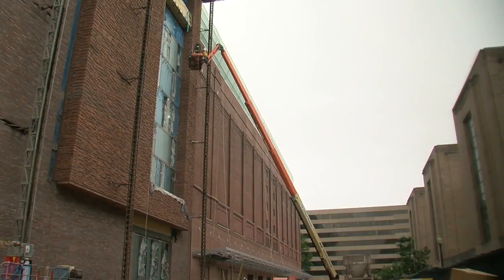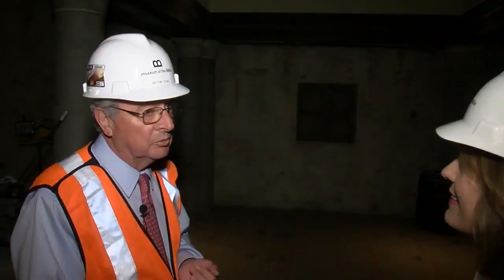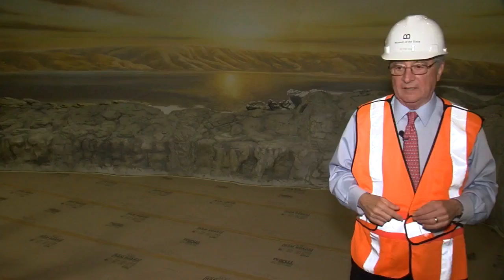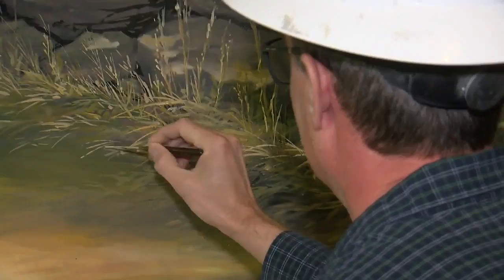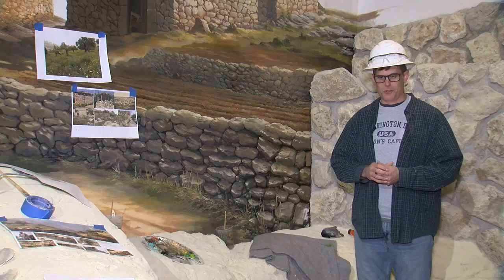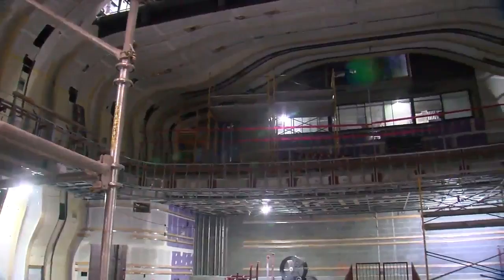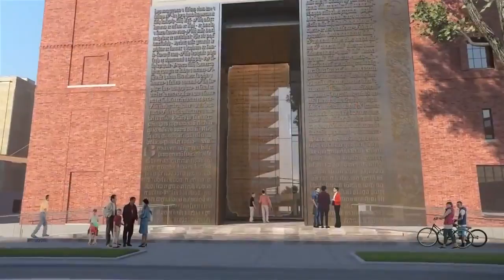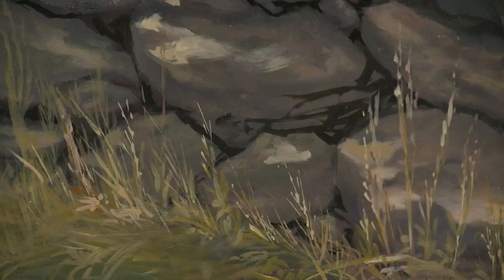Native Tulsa artist bringing Museum of the Bible in Washington D.C. to life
An Oklahoma man's vision is to bring the Bible to life.